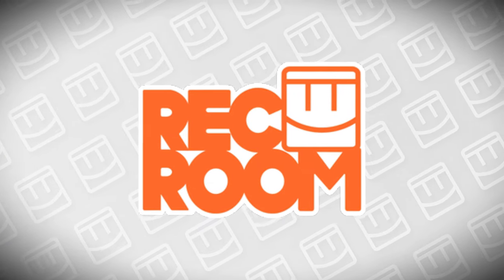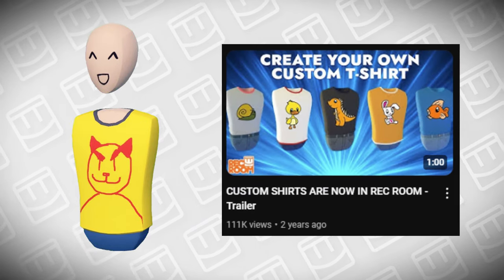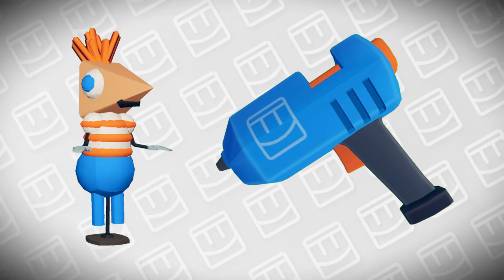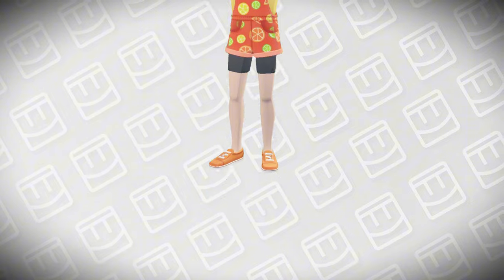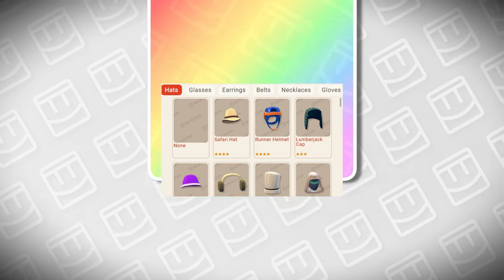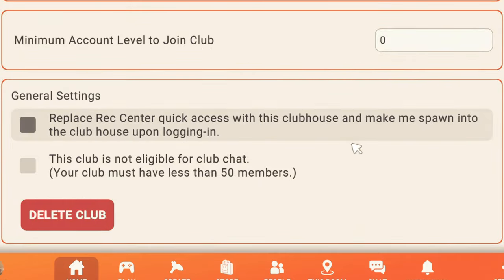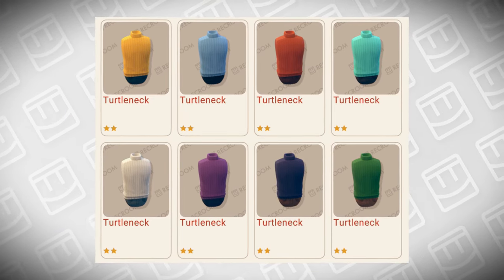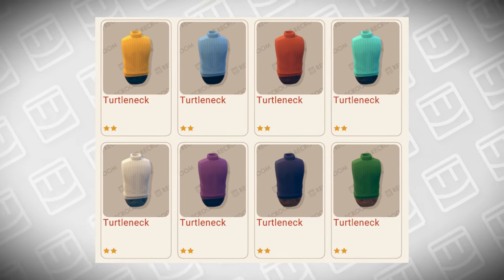I Made Rec Room BETTER...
A lot of people don't like certain things about Rec Room, so today, I decided to make concepts of what I would improve, as well as what I would add to Rec Room.  I talk about stuff like Weekly Challenges, Fantasy Skin Colors, Custom UGC Items, Recolors, and more!

Hello, my name is Werewolf, and I make mainly YouTube shorts and TikTok videos about the game, Rec Room!  I mainly talk about rare items and old features from 2016, as well as things you didn't know about Rec Room.

I am Level 50, and I play Rec Room on VR, mainly on the Oculus Quest 3, but Rec Room is ALSO available on Oculus/Meta Quest 2, Steam, IPhone, Android, Xbox, Playstation, Nintendo Switch, and MORE...  Rec Room is FREE, so I would recommend playing it, if you haven't already, as there are so many games you can play on there.

In Rec Room, you're able to customize and dress up your cute Rec Room avatar to express your style, discover and play challenging, fun, or straight up weird games made by creators just like you, try your skill with the Maker Pen, the tool used by Rec Room creators to build everything from puppies to helicopters to entire worlds, and join the best community.  Rec Room is a fun and welcoming place for people from all walks of life!